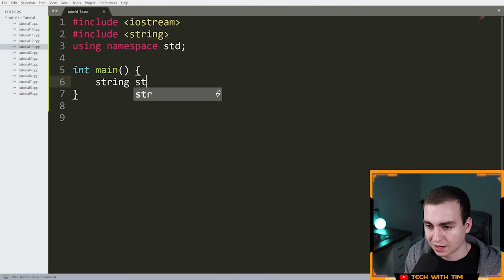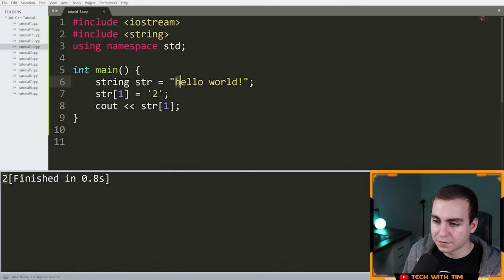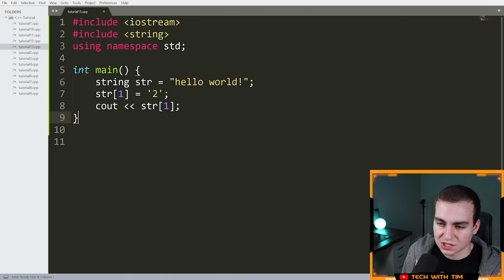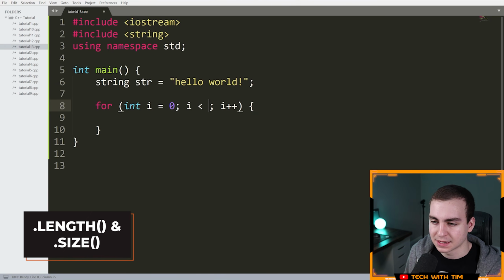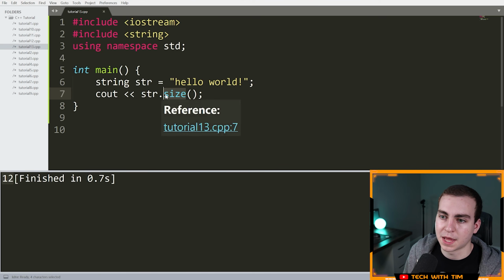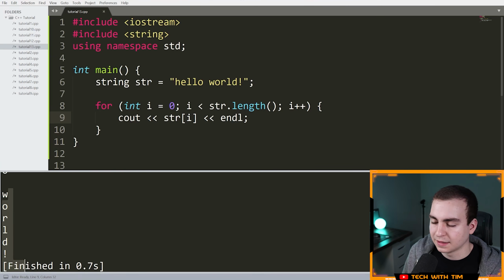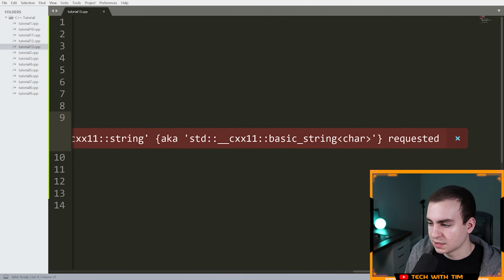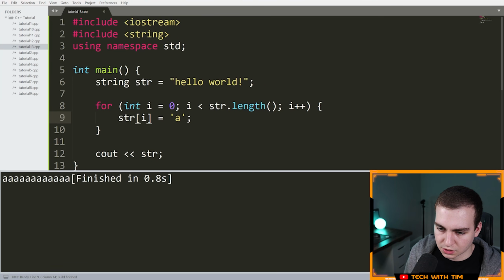Learn C++ With Me #13 - Strings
Hello and welcome to another C++ tutorial for beginners! In this video, I'll be covering the topic of strings. Specifically how to access and change different characters within the string, and how to get the size and length of them.

⭐️ Timestamps ⭐️
00:00 | Introduction
00:29 | String Indexing
02:12 | Iterating Through Strings
02:54 | .size() & .length()

⭐️ Tags ⭐️
- C++
- C++ Tutorial
- Tech With Tim
- Coding Tutorial
- Strings